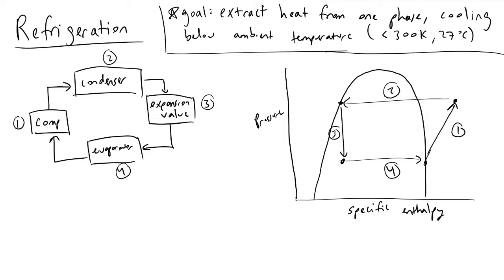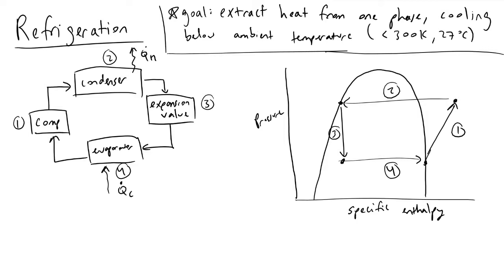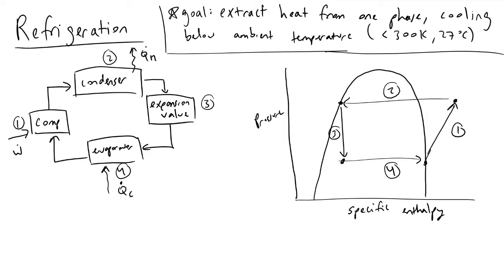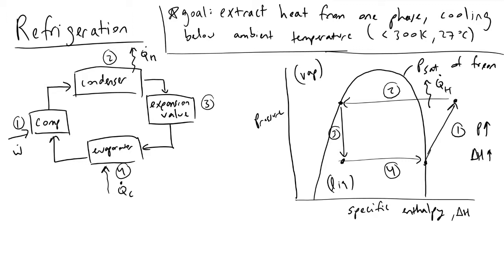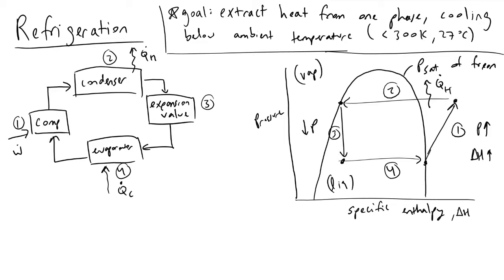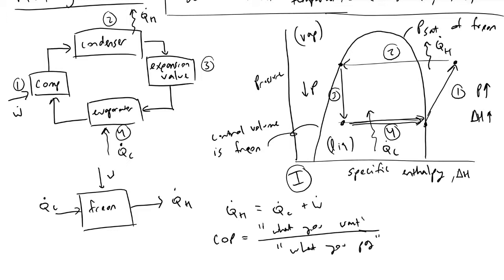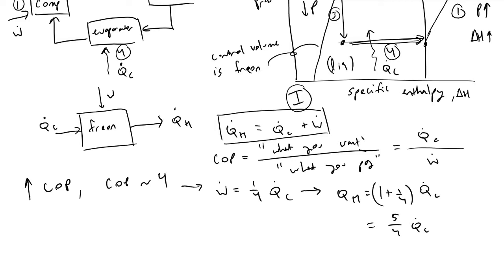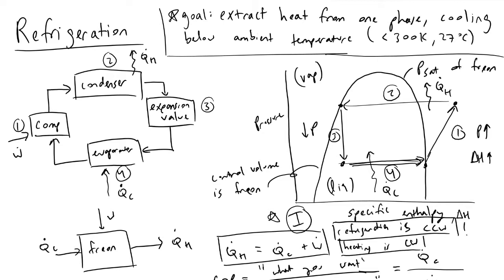Refrigeration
I introduce the thermodynamics that drive refrigeration and discuss the energy balances and key parameters such as coefficient of performance.